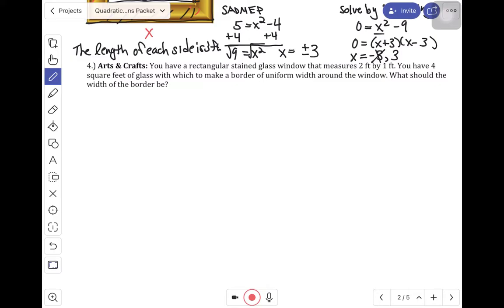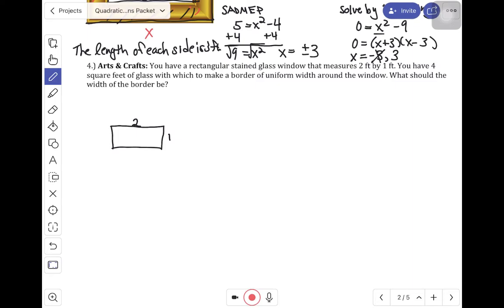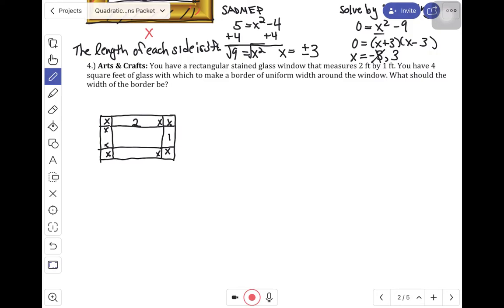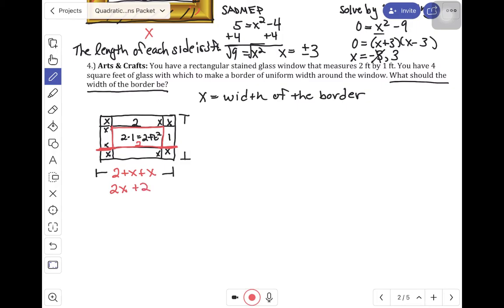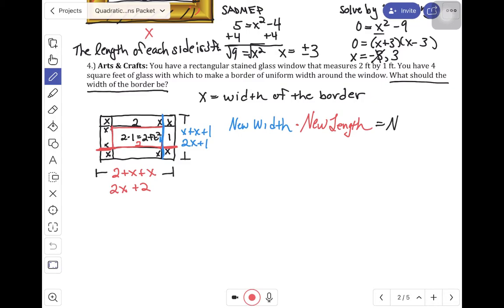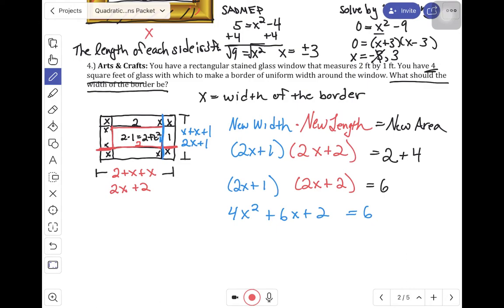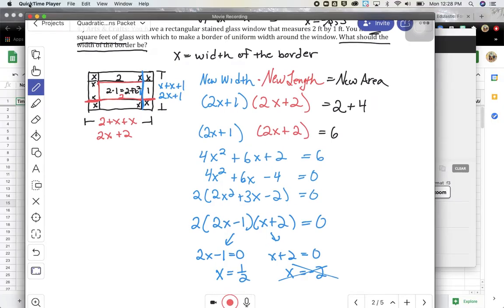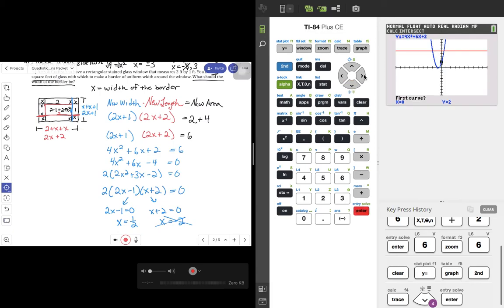Quadratic Applications Packet: #4 Arts and Crafts